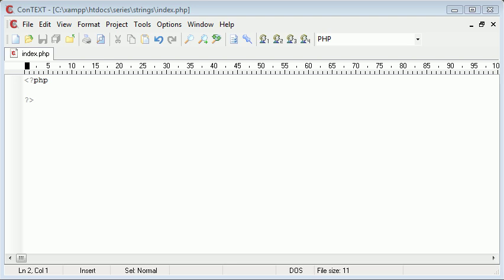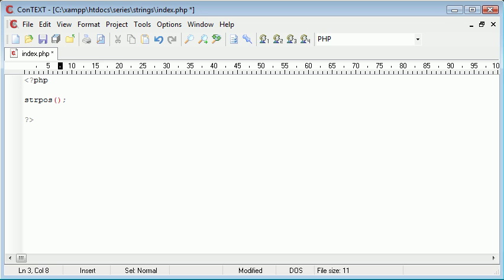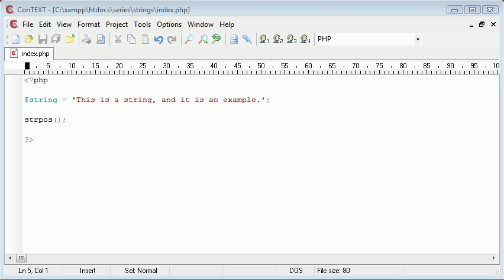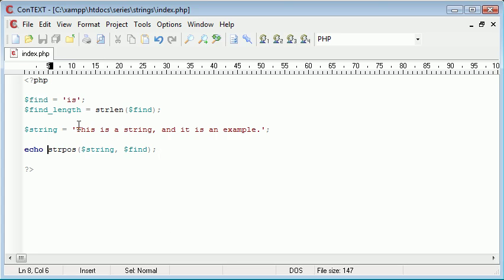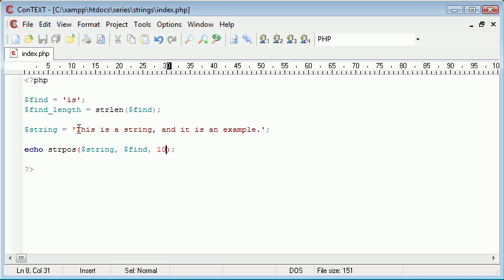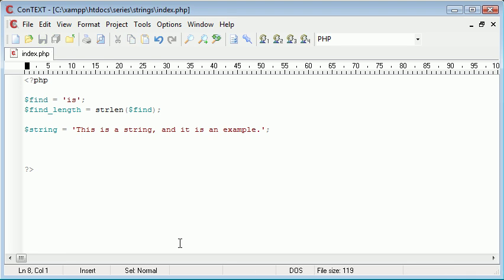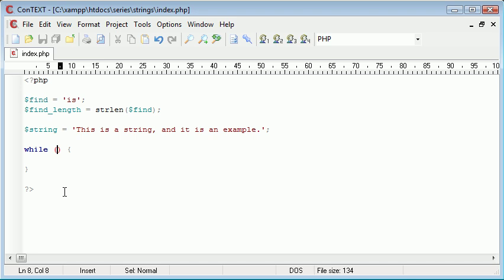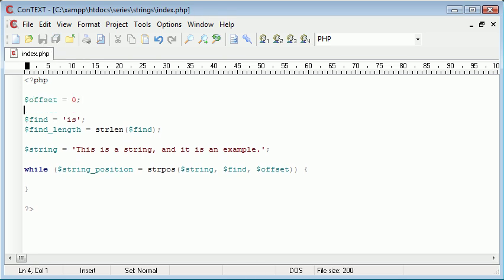Beginner PHP Tutorial - 48 - String Functions: String Position Part 1